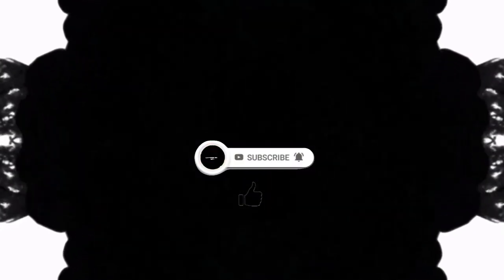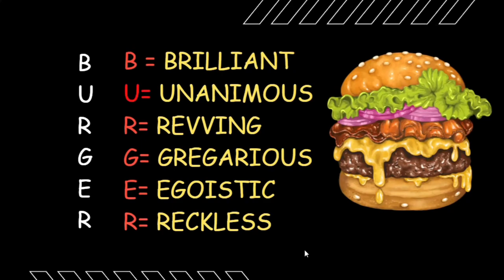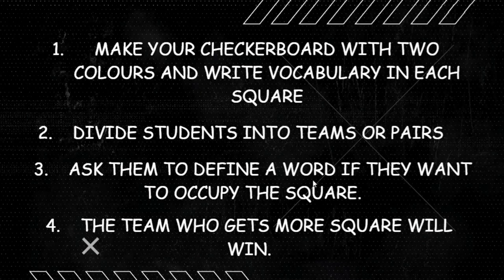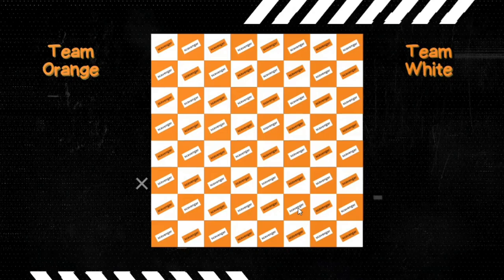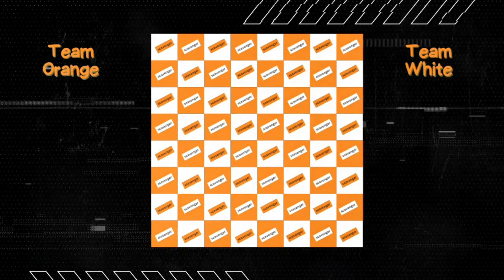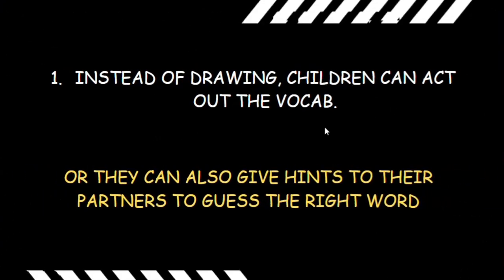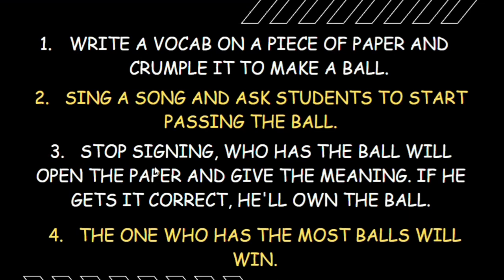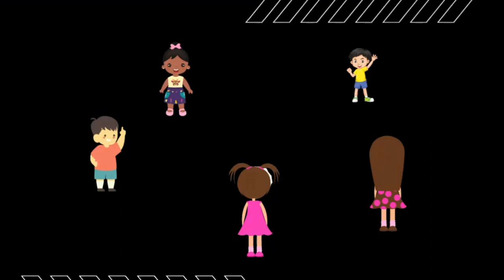Vocabulary Games For Kids/ Vocabulary Memorising Games For Kids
Memorising new words is a challenge for kids but we can help them with GBL, Game Based Learning. So in this video, I'm sharing with you 5 vocabulary games that can motivate your kids to memorise vocabulary without getting overburdened.